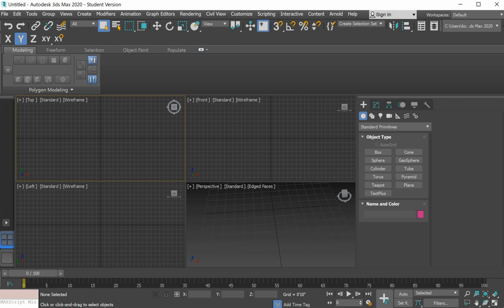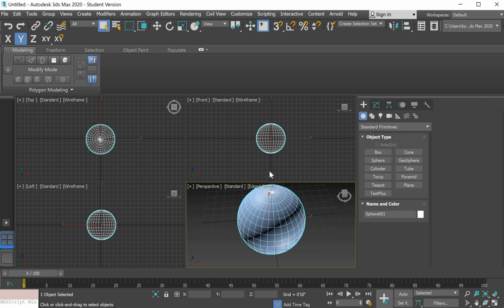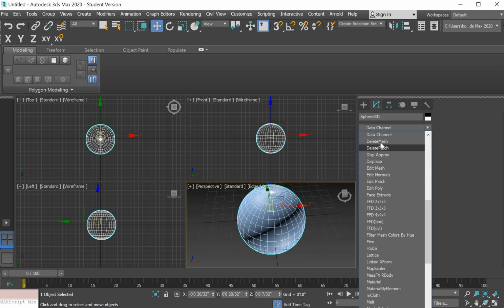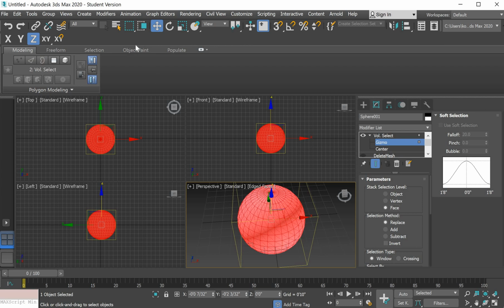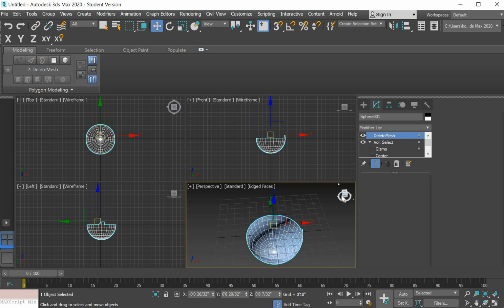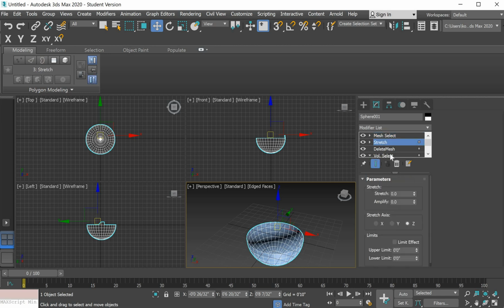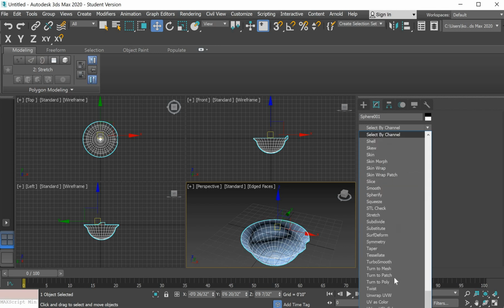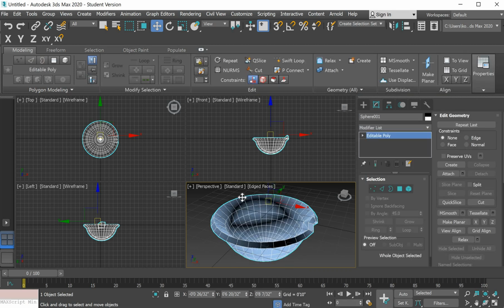[3Ds Max] Bowl tutorial 3ds Max